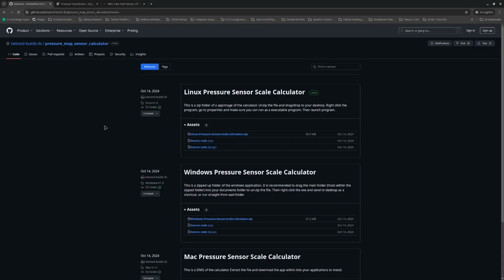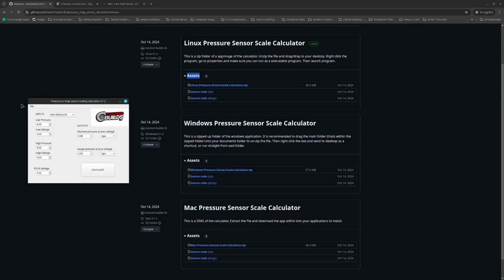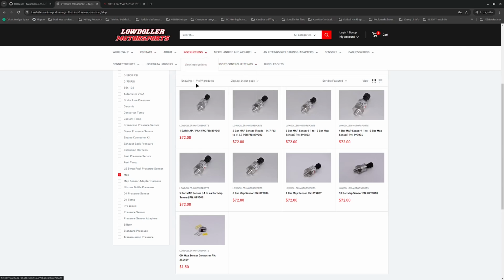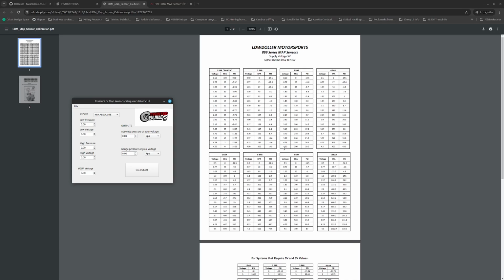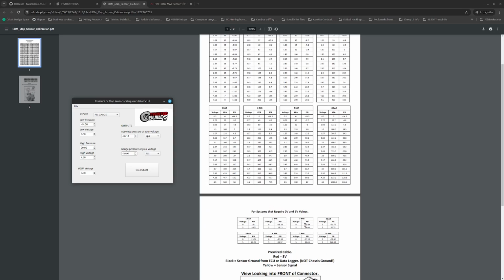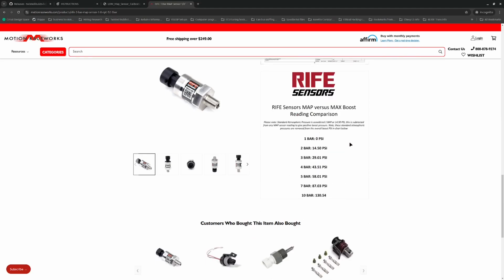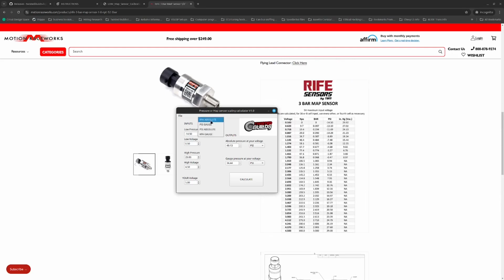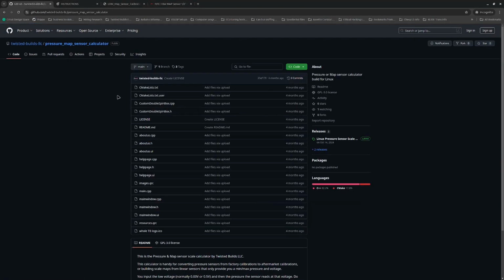FREE Map Sensor conversion calculator! Make sensor conversion easy!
Twisted Builds LLC Map sensor scaling calculator can be downloaded from the release page on my github